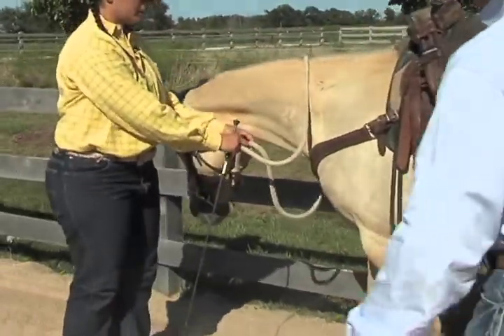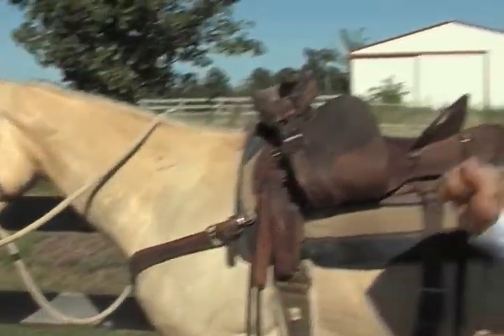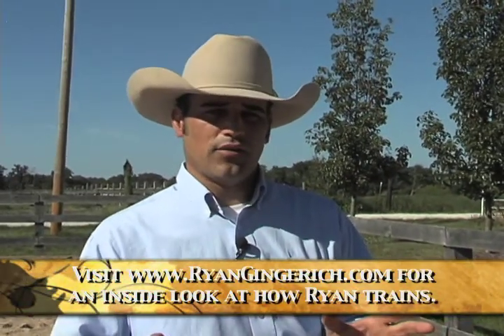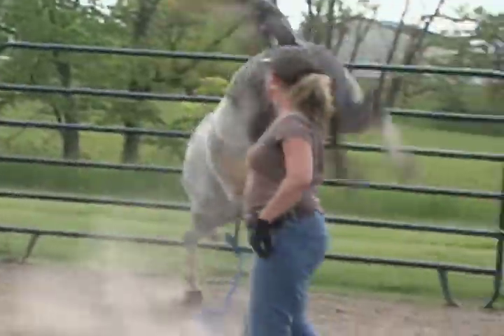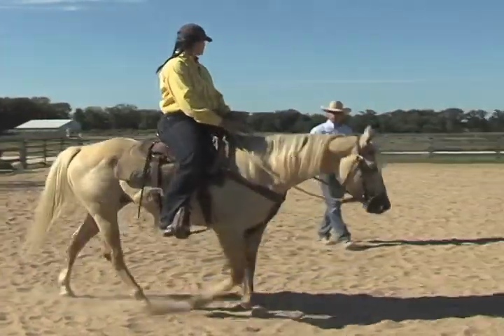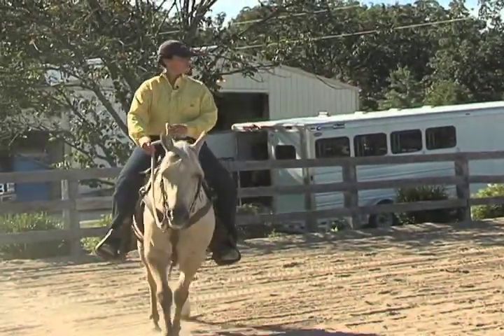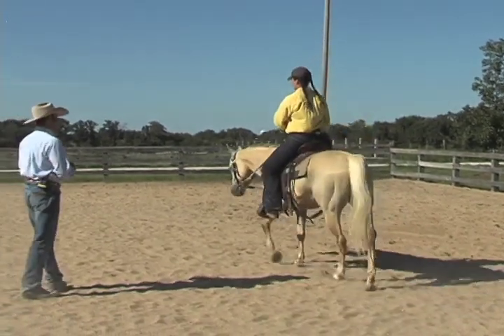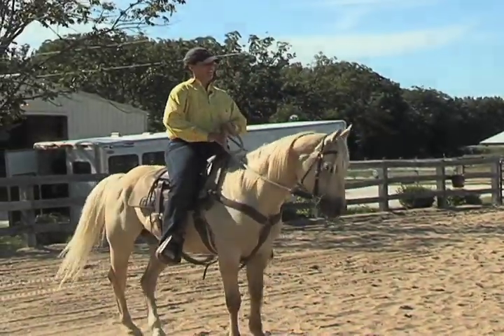Improving RIder Timing - Part 2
Part two of Ryan working on Rider Timing.